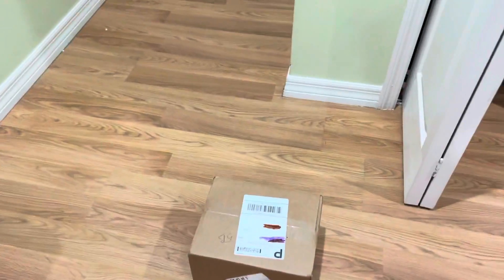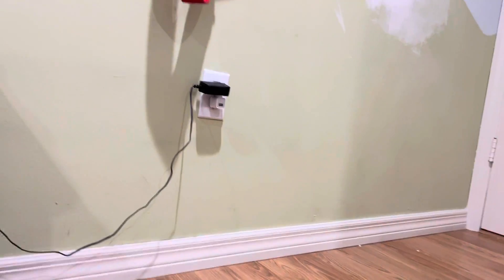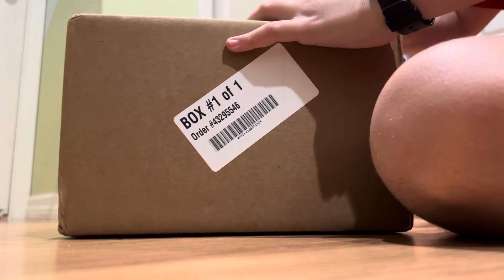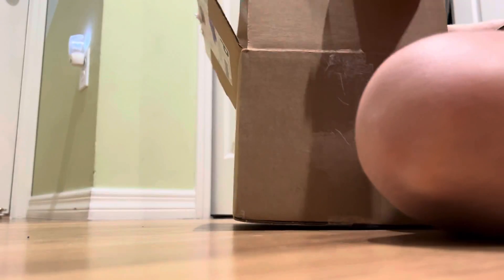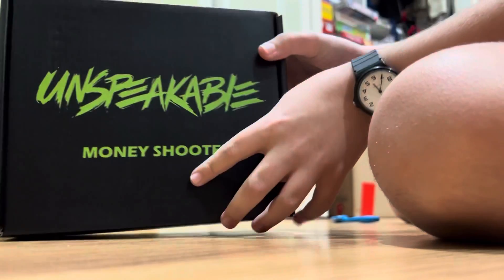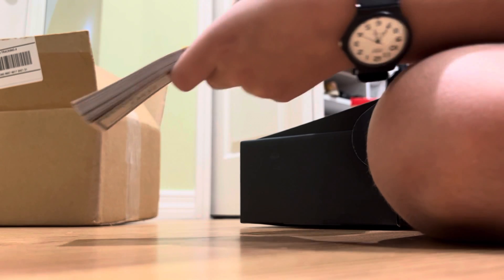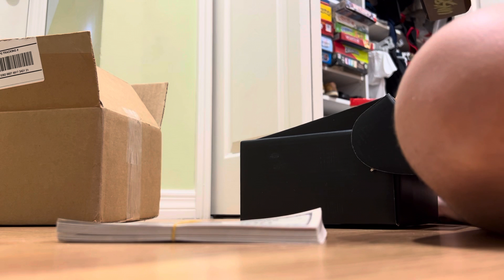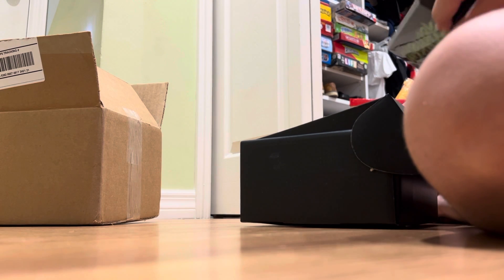February 2, 2022